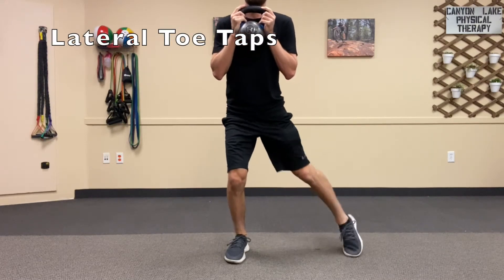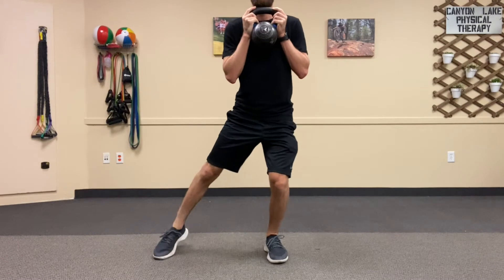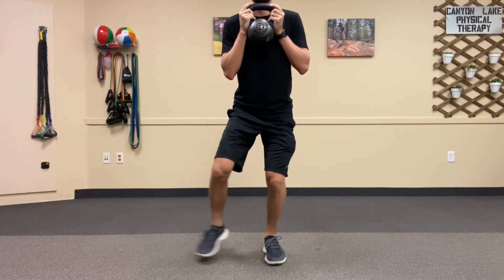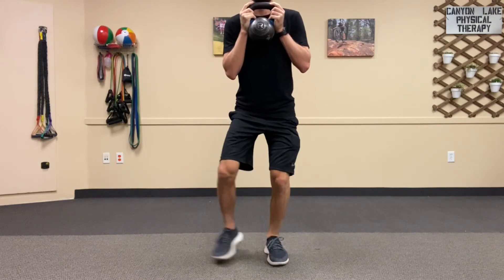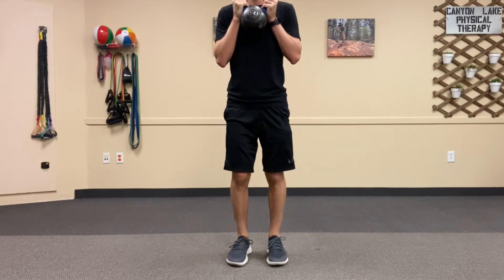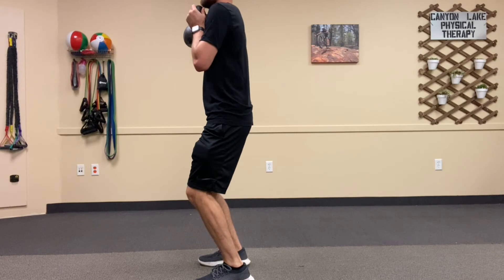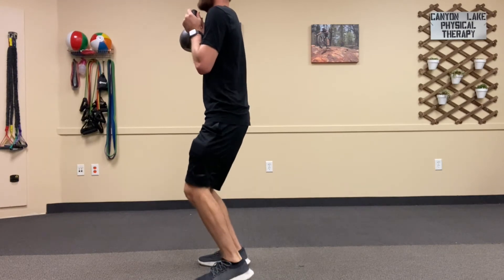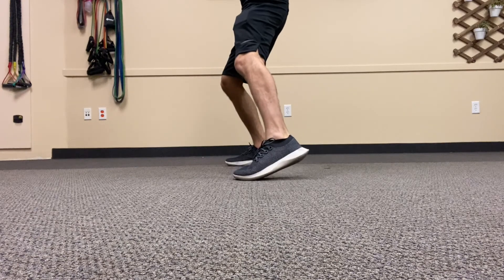Lateral Toe Taps